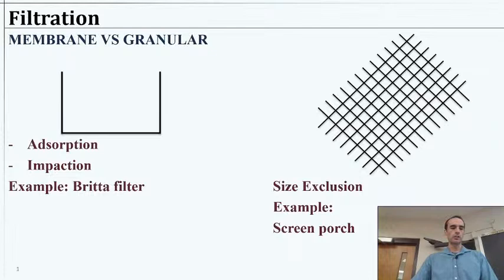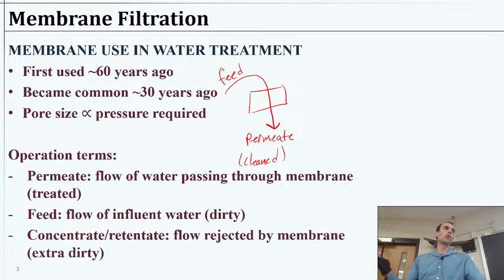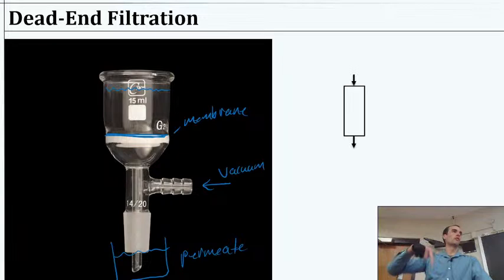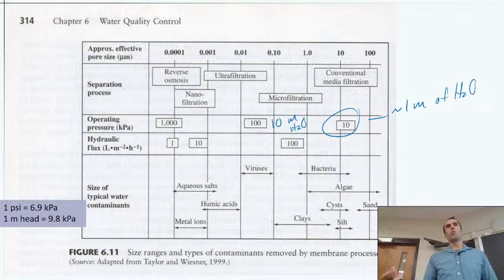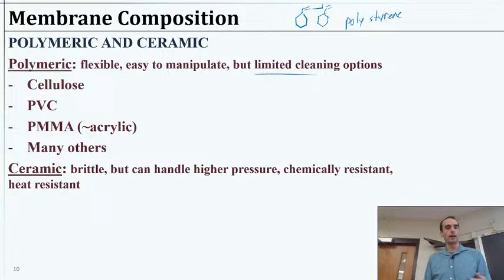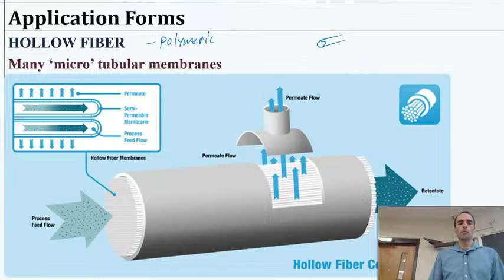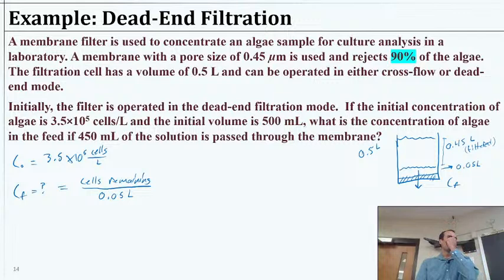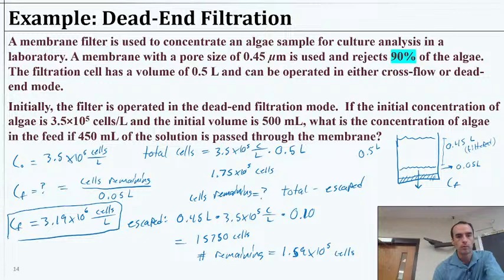EVEG 3110 (non): Membrane Filtration 1